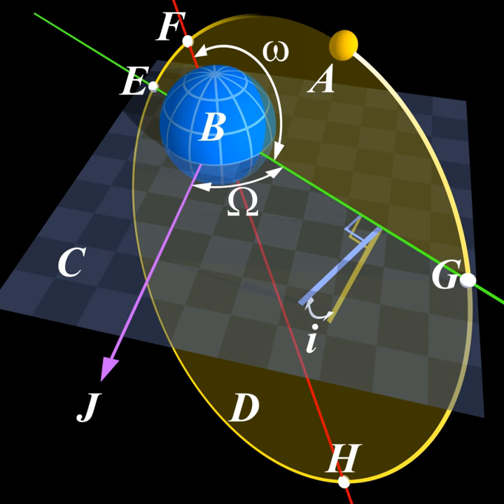Rocket equation | Wikipedia audio article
00:02:48 1 History
00:03:39 2 Derivation
00:03:48 2.1 Most popular derivation
00:13:43 2.2 Special relativity
00:18:18 2.3 Other derivations
00:18:27 2.3.1 Impulse-based
00:21:39 2.3.2 Acceleration-based
00:25:31 3 Terms of the equation
00:25:41 3.1 Delta-iv/i
00:26:44 3.2 Mass fraction
00:27:27 3.3 Effective exhaust velocity
00:28:48 4 Applicability
00:30:51 5 Examples
00:33:26 6 Stages
00:33:54 7 Common misconceptions
00:36:41 8 See also
00:38:09 9 References

- Socrates

SUMMARY
The Tsiolkovsky rocket equation, classical rocket equation, or ideal rocket equation is a mathematical equation that describes the motion of vehicles that follow the basic principle of a rocket: a device that can apply acceleration to itself using thrust by expelling part of its mass with high velocity can thereby move due to the conservation of momentum.
The equation relates the delta-v (the maximum change of velocity of the rocket if no other external forces act) with the effective exhaust velocity and the initial and final mass of a rocket, or other reaction engine.
For any such maneuver (or journey involving a sequence of such maneuvers):

        Δ
        v

          v

            e

              m

                0

              m

                f

          I

            sp

          g

            0

              m

                0

              m

                f

    {\displaystyle \Delta v=v_{\text{e}}\ln {\frac {m_{0}}{m_{f}}}=I_{\text{sp}}g_{0}\ln {\frac {m_{0}}{m_{f}}}}
  where:

        Δ
        v

    {\displaystyle \Delta v\ }
   is delta-v – the maximum change of velocity of the vehicle (with no external forces acting).

          m

            0

    {\displaystyle m_{0}}
   is the initial total mass, including propellant, also known as wet mass.

          m

            f

    {\displaystyle m_{f}}
   is the final total mass without propellant, also known as dry mass.

          v

            e

          I

            sp

          g

            0

    {\displaystyle v_{\text{e}}=I_{\text{sp}}g_{0}}
   is the effective exhaust velocity, where:

          I

            sp

    {\displaystyle I_{\text{sp}}}
   is the specific impulse in dimension of time.

          g

            0

    {\displaystyle g_{0}}
   is standard gravity.

        ln

    {\displaystyle \ln }
   is the natural logarithm function.